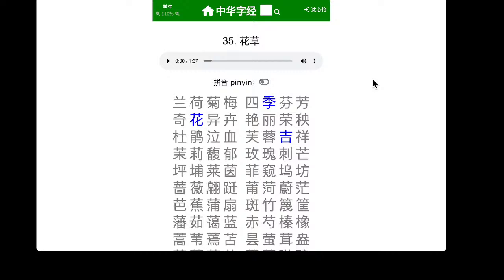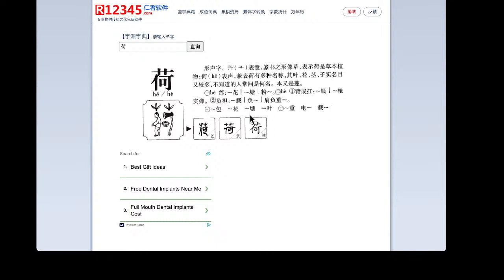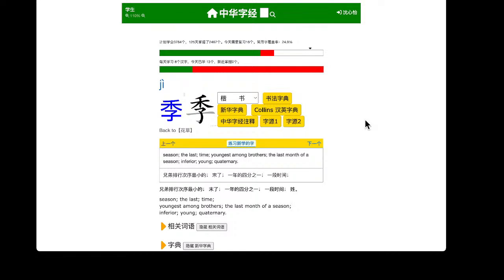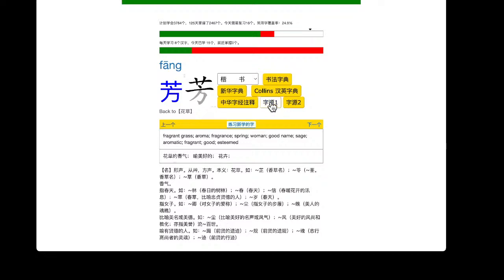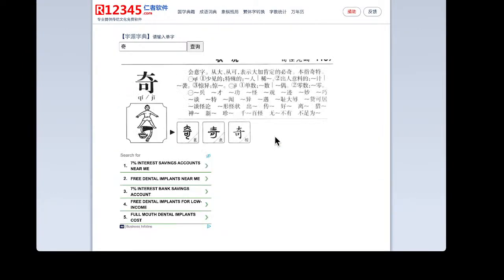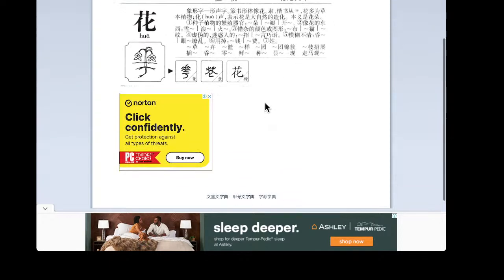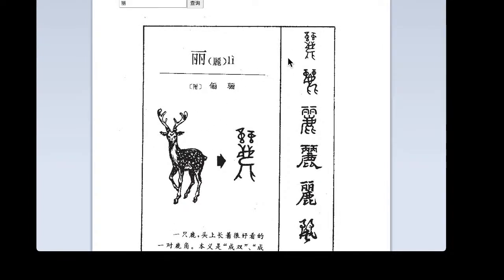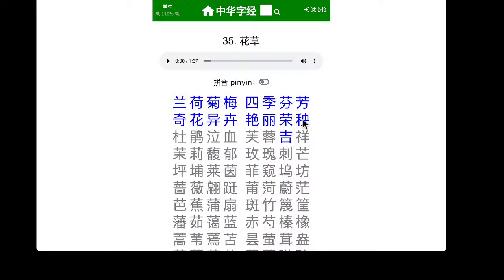中华字经 Lesson 97 - 2023 November 3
35 花草：兰 - 秧